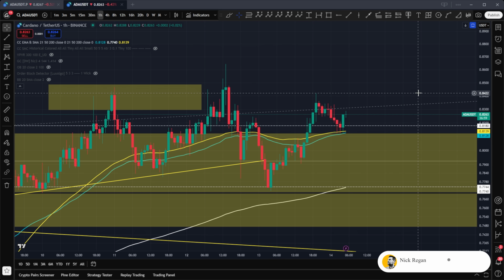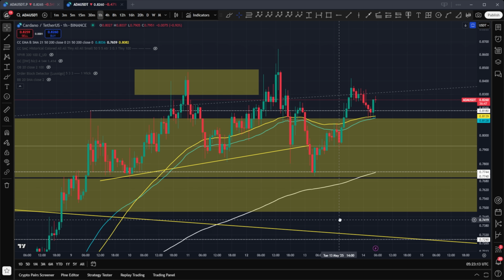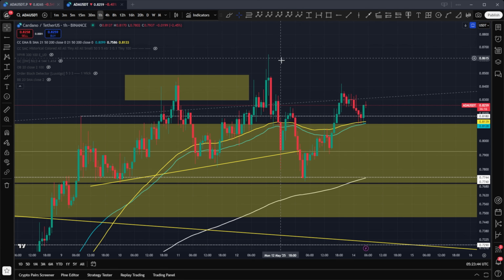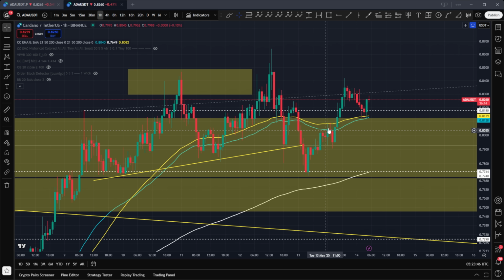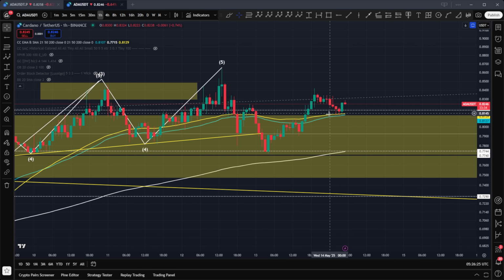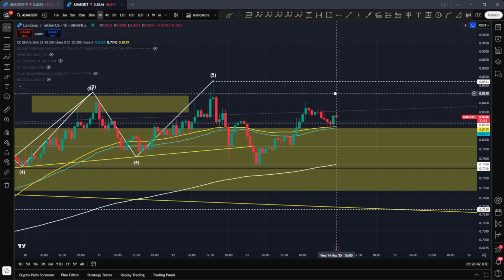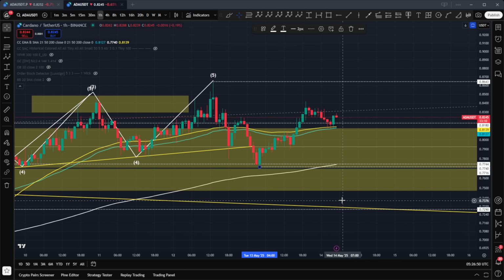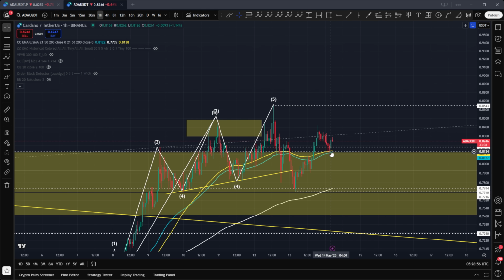Did Cardano Just Break the Rules? Shocking Chart!